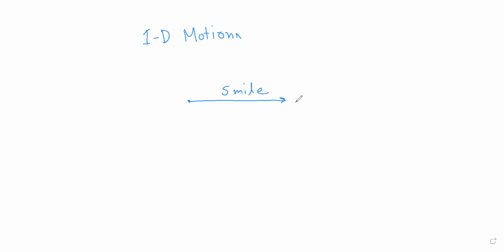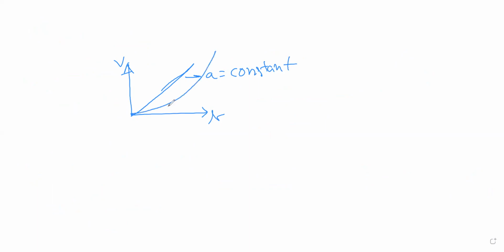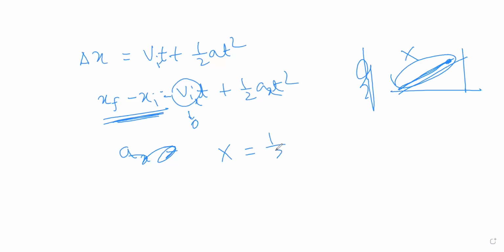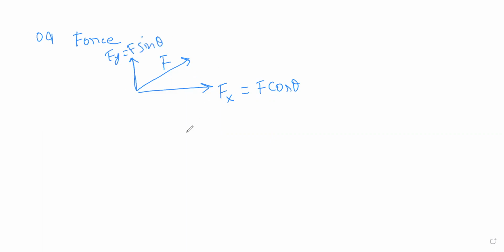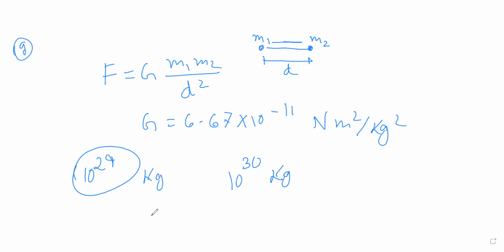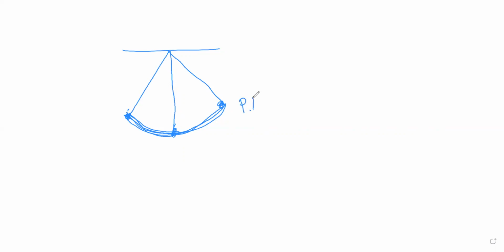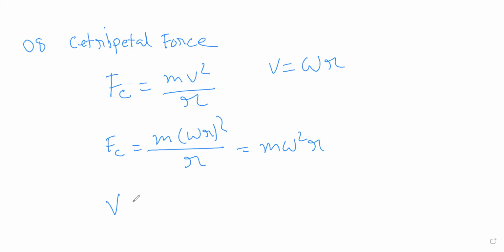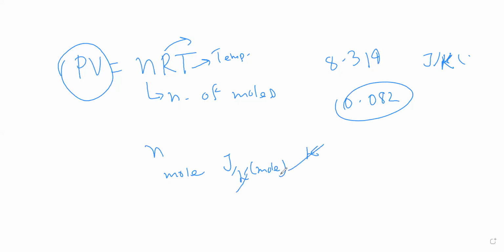Review topics 01 to 11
1D Motion, Motion on Incline, Projectile Motion, Forces, Work Energy Theorem, Conservation of Energy, Linear momentum, Centripetal Force,  Oscillations of Mass on Spring, Vibrating Strings, Boyle's Law